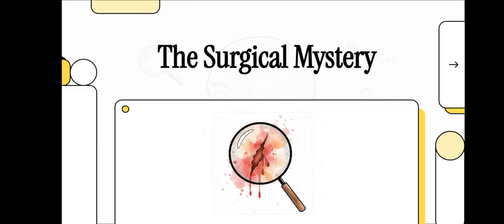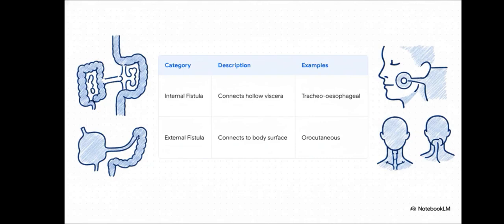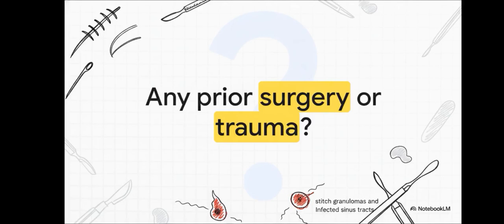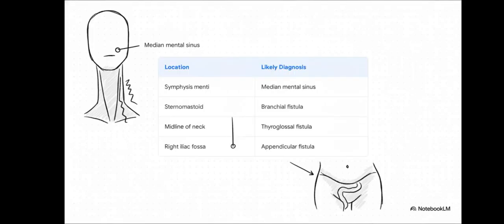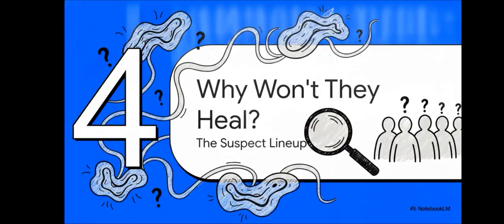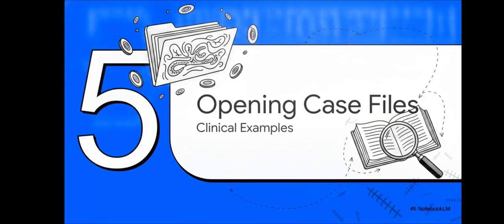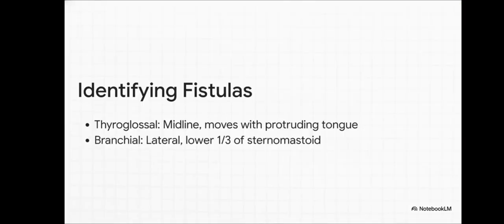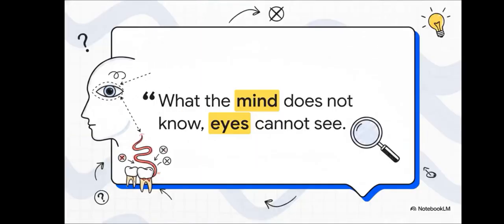Sinus and fistula